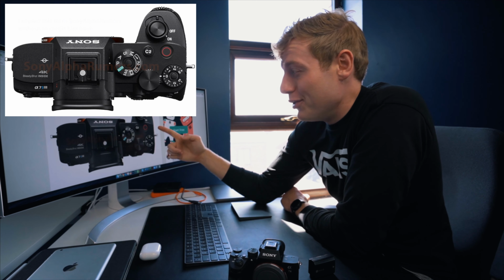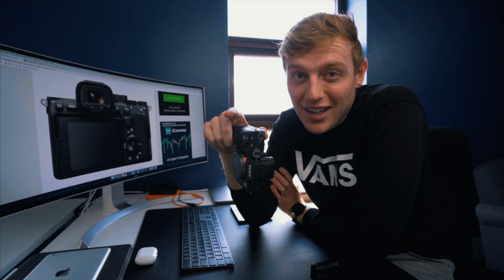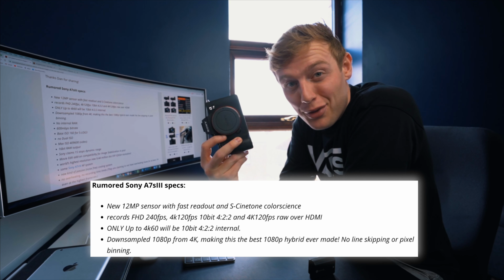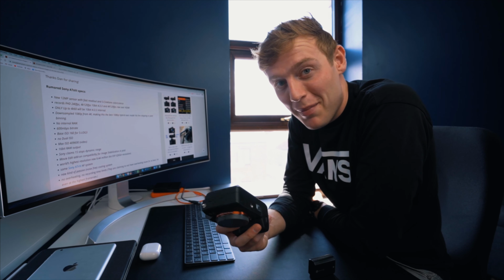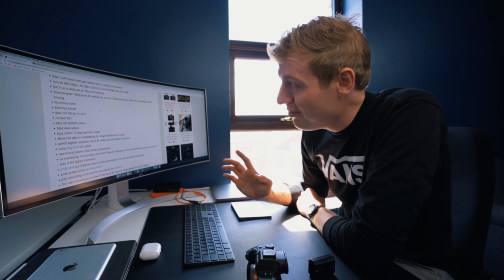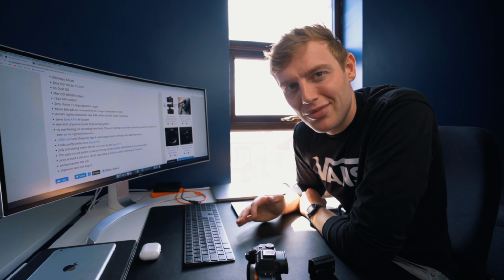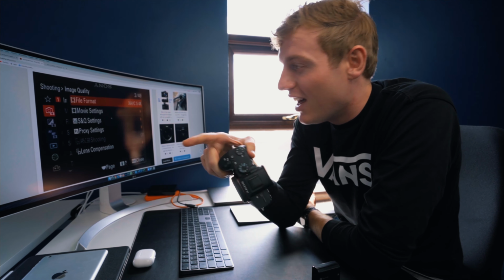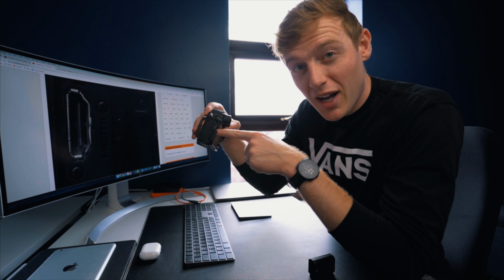Sony A7SIII | WHAT A BEAST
Here are my thoughts on the release of the new Sony A7SIII. This thing has exceeded all expectations and is without a doubt the best camera of 2020! I cannot wait to receive mine, full review coming soon!

GEAR USED↓↓↓
CAMERA I HAVE 2 OF THESE
ND FILTERS
4K CURVED MONITOR
LOW LIGHT PRIME LENS
MY FAV VLOGGING LENS
ZOOM LENS
EXTERNAL MONITOR
BEST VLOGGING MIC
BEST LIGHT FOR YOUTUBE
FAVORITE BAG
Aputure 120D MkII
Light Dome
LED Panel: h
Portable SSD Hard Drive